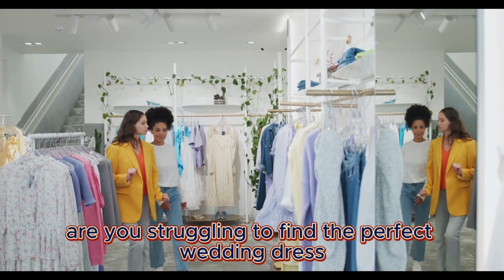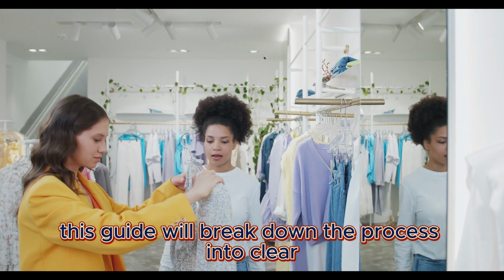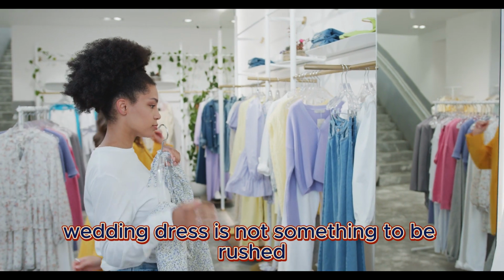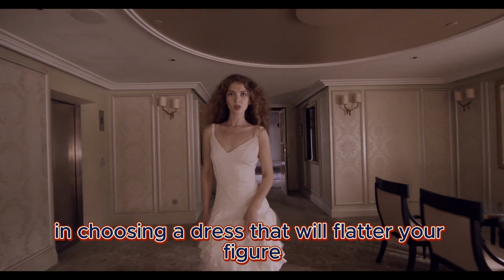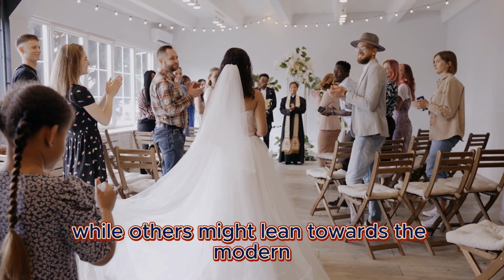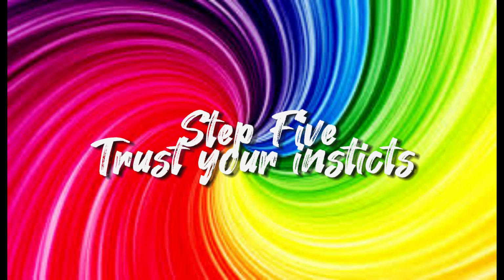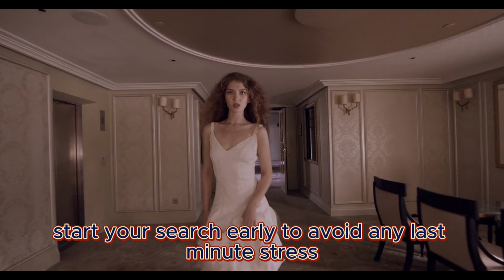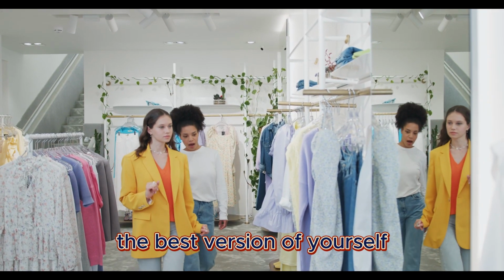Step for Crafting Your Fairytale Wedding Look! / wedding tips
Our channel is all about celebrating the artistry and craftsmanship of fine jewelry. We believe that jewelry is more than just an accessory; it's an expression of personality and style. That's why we're passionate about showcasing the best and most beautiful jewelry from around the world.

On this channel, you'll find a wide variety of content, including:

Jewelry showcases: We'll bring you up close and personal with the most stunning and unique pieces of jewelry, giving you an in-depth look at their design, materials, and history.

Buying guides: If you're in the market for a new piece of jewelry, we've got you covered with our buying guides, which will help you navigate the complex world of jewelry shopping with confidence.

How-to tutorials: Whether you're a seasoned jewelry lover or a beginner, our how-to tutorials will teach you everything you need to know about caring for your jewelry, styling it with different outfits, and even making your own pieces.

Industry news and trends: We'll keep you up-to-date on the latest developments in the world of jewelry, including new collections, collaborations, and industry events.

Interviews with designers and experts: We'll sit down with some of the most talented jewelry designers and experts in the industry, giving you an inside look at their creative process and insights into the world of jewelry.

Whether you're a jewelry collector, a fashion lover, or just someone who appreciates beautiful things, we're sure you'll find something to love on our channel.